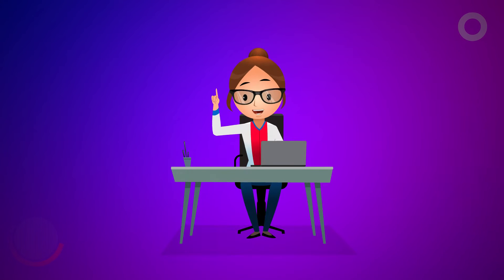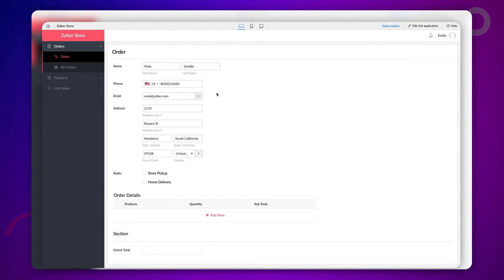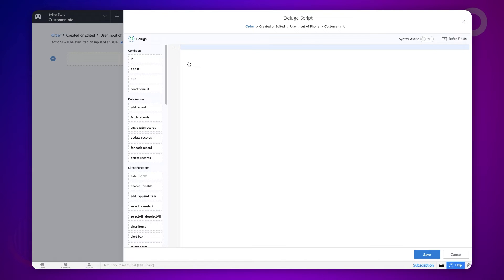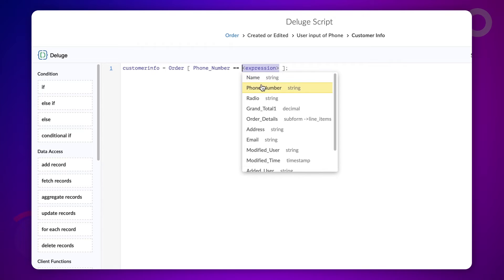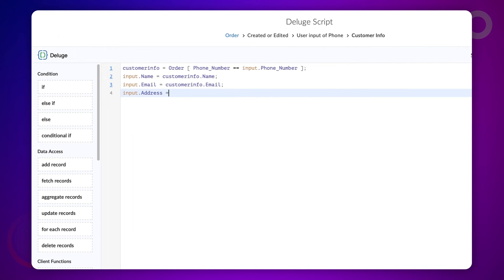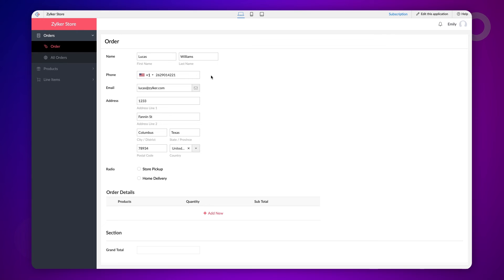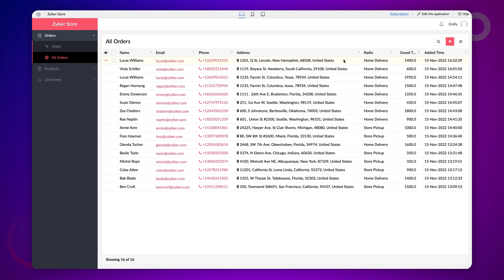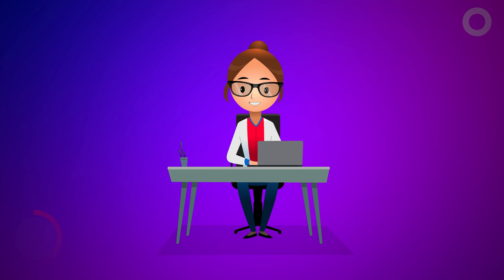How to auto-populate field values based on user's input? | Zoho Creator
On User Input event lets you trigger actions based on the input value provided by the end user. Learn to autofill fields based on user's input in a form to optimize your application.
Use-case:
Auto-populate a returning customer's information on entering their phone number.